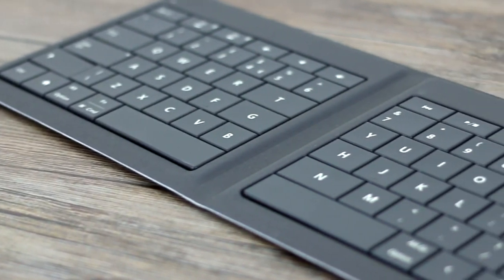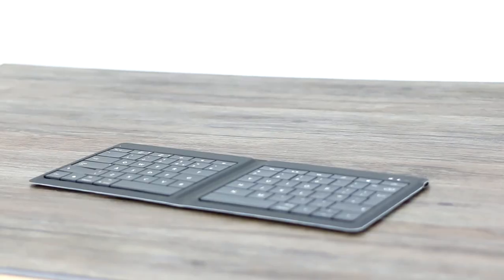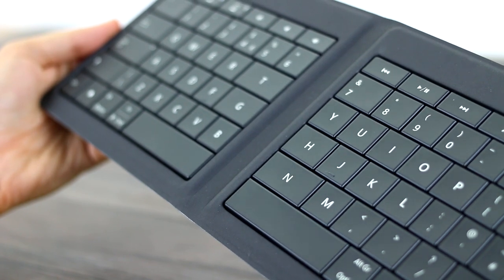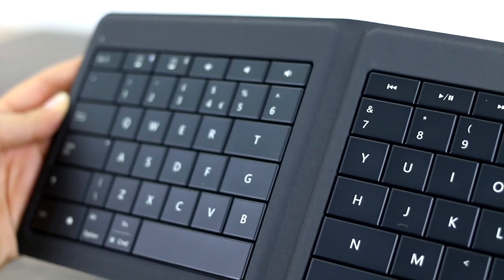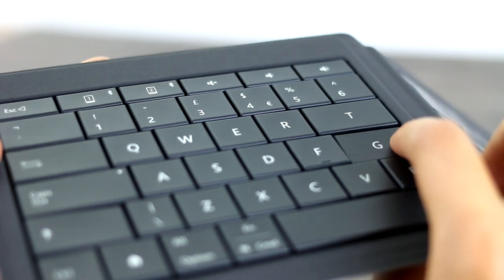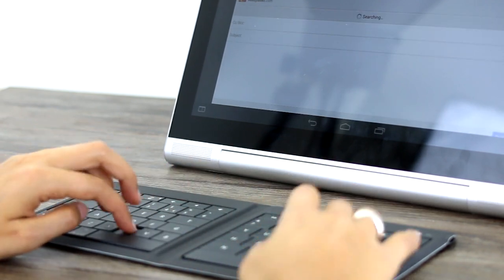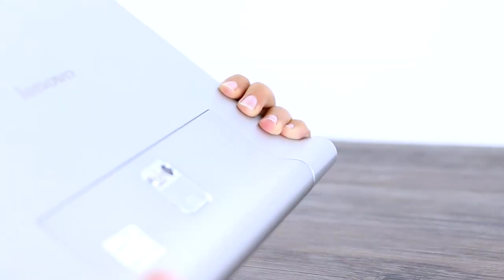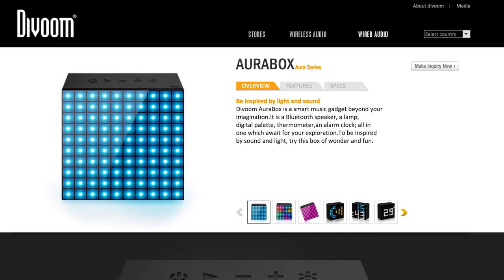Microsoft Universal Foldable Keyboard Review: Pocketable, baggable, buyable?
We review the Microsoft Universal Foldable Keyboard - a pocket-sized Bluetooth keyboard and a great alternative to typing on your on-screen keypad on a tablet or phone. At just 11.5 mm thick when closed, it's incredibly thin and has a monumental three month battery life.

Is the folding form-factor just a bit too weird or can we recommend the keyboard as a must have baggable buy? Check out our full review to find out and drop any questions you have about the keyboard in the comments section below.

Finally - don't forget to enter to win an awesome Divoom AuraBox bluetooth speaker. Enter before 23:59:59 Thursday 22 October and a winner will be announced Friday 23 October during the weekly Friday round-up.